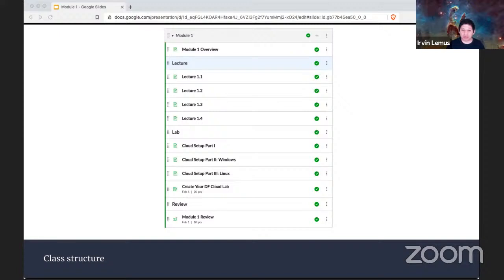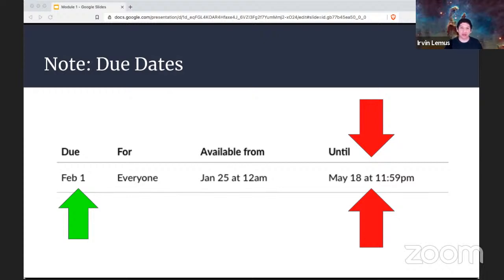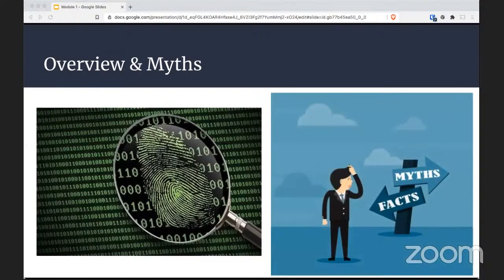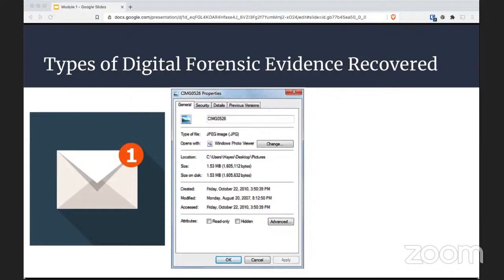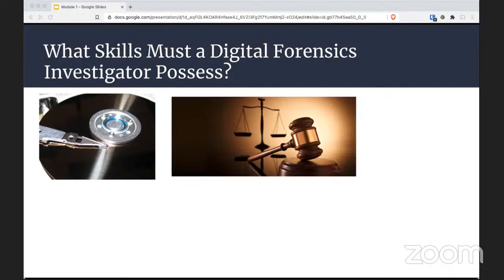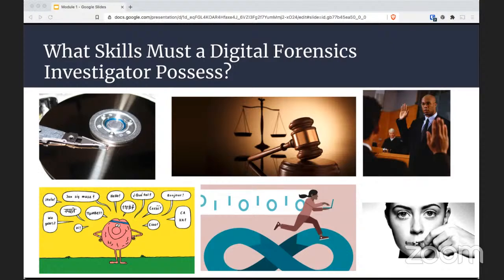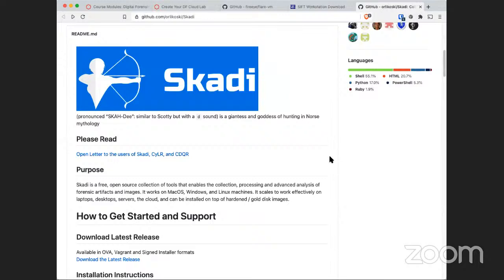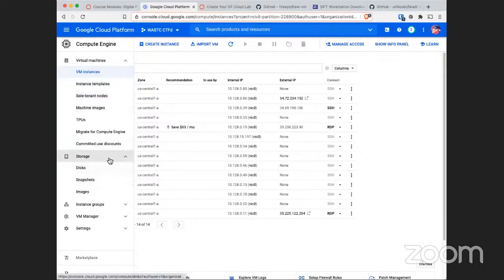CIS 77: Orientation and Module 1